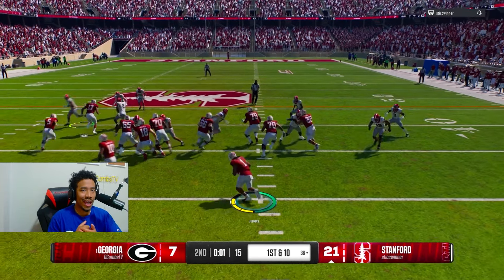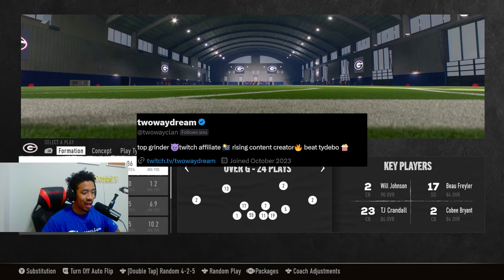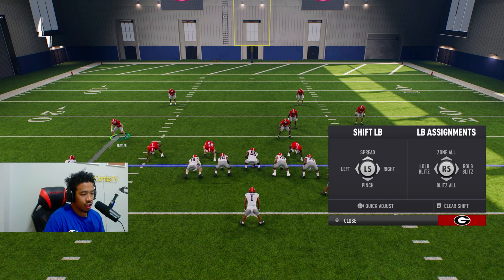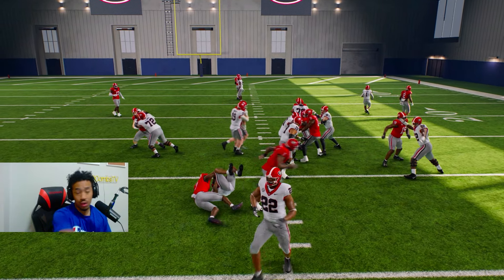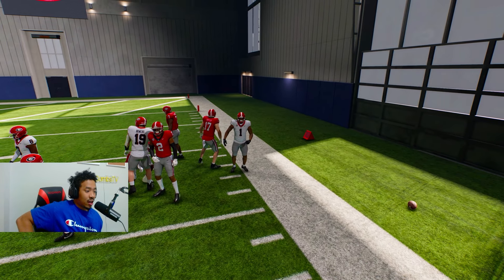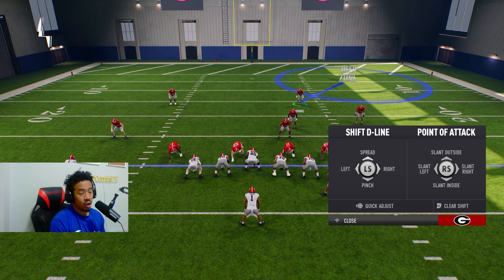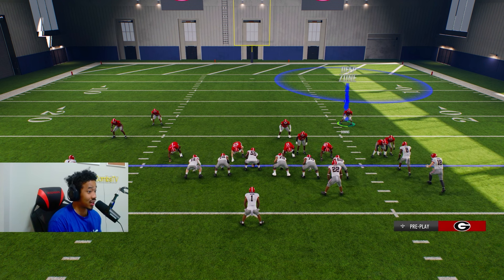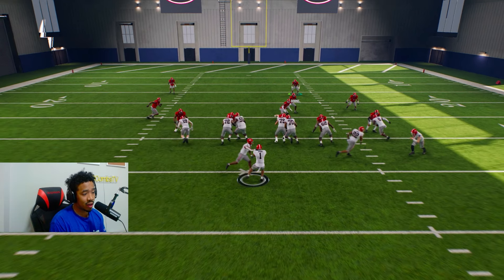How To STOP The Wildcat Formation In College Football 25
CFB Ultimate Team Ep 5 | Can We Win Our First National Championship?
In this Video we go over how to stop the wildcat formation in college football 25. Its a rather simple setup and its mainly to stop wildcat out of the arizona playbook but can be applied to any variation of it. You want to have a playbook that has the 4-2-5 defensive formation and come out in Cover 2 man. We go over the adjustments in the video.  Hope yall enjoy!!!